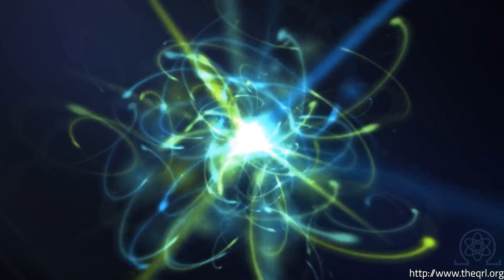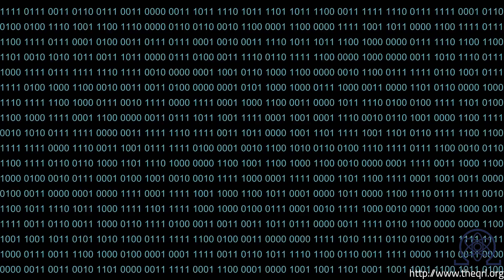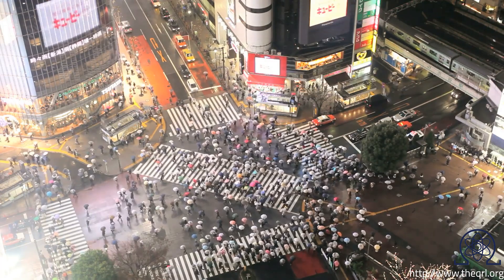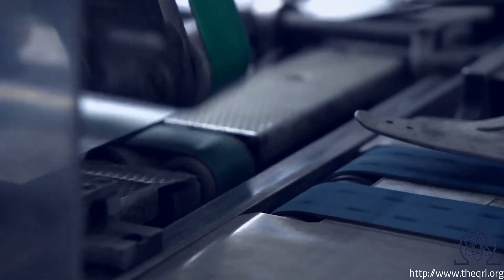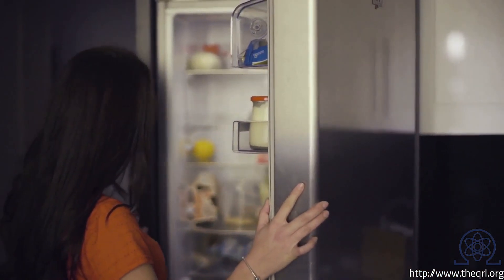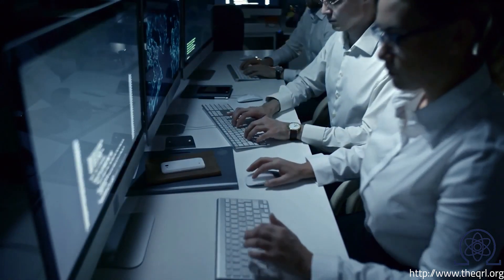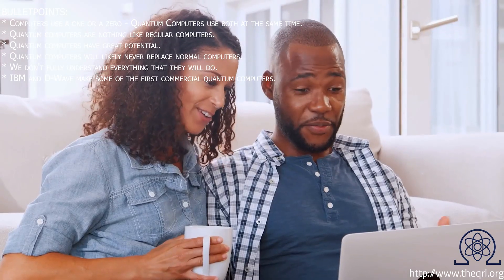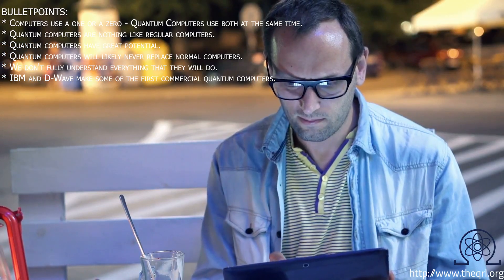Will Quantum Computers Break Bitcoin? What is a Quantum Computer? - Oct 2020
Will Quantum Computers Break Bitcoin? What is a Quantum Computer? - E15

Will Quantum Computers Break BITCOIN? We live in a world of certain uncertainty and quantum probability. We struggle with calculating uncertainty and probability accurately. But, what if we've been approaching this problem of uncertainty the wrong way? What if there was a way to use the quantum world, where things can exist, and not exist at the same time... parallel worlds become possible... and particles at great distances can affect each other instantaneously?

AND WHAT DOES THIS MEAN FOR CRYPTOGRAPHY AND THEREFORE BITCOIN?

This episode is part 1 of a multi-part series that will help explain the implications of the quantum threat.

TIMESTAMPS
00:00:00 INTRO
00:01:21 Introduction to quantum computers
00:01:56 The history of quantum computers
00:02:50 How does quantum mechanics apply to quantum computers?
00:03:36 Superpositioning?
00:04:06 What is so interesting about quantum computing?
00:05:27 Entanglement?
00:05:45 Quantum computers and BIG DATA
00:06:48 Quantum computer requirements
00:07:40 Advantages and disadvangates of Qbits
00:07:57 The quantum computer advantage
00:09:07 Quantum computers explained to grandma with bullet-points